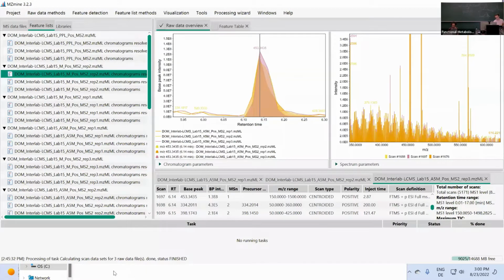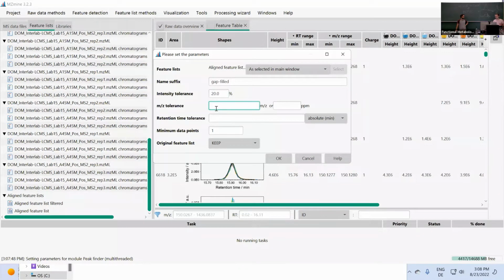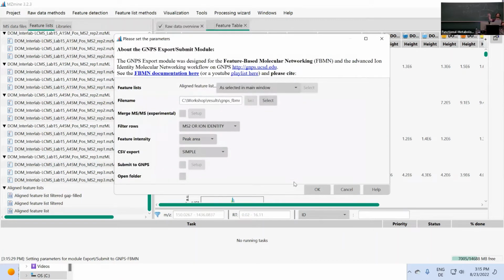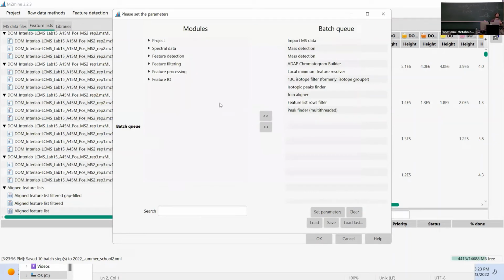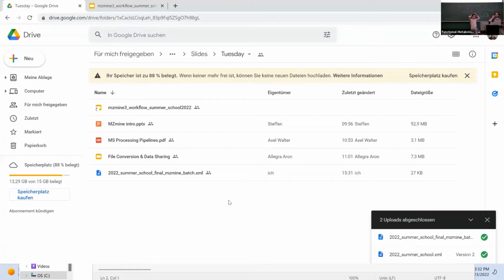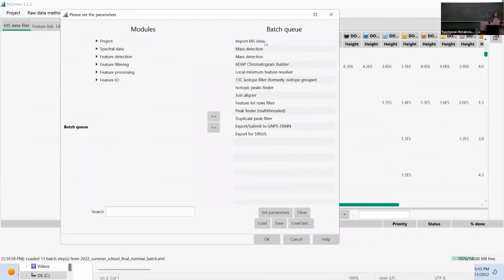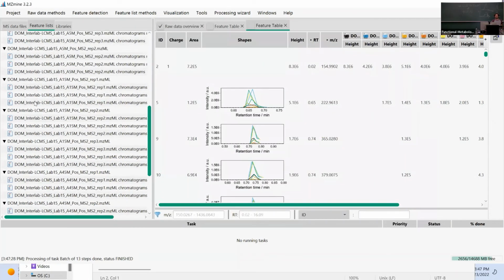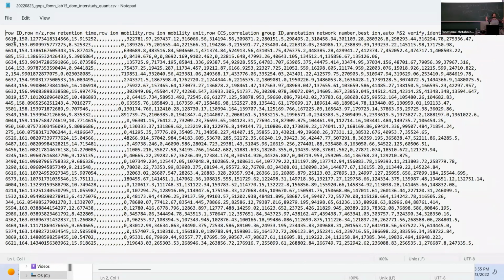NTMSS2022 Day 2, Session 5: MZmine3 III Feature Detection Batchmode and Export